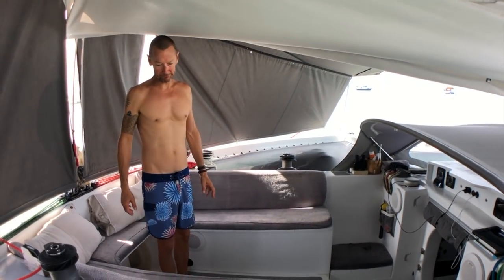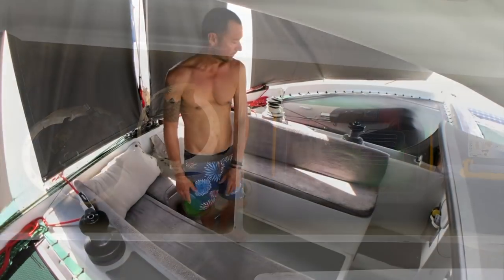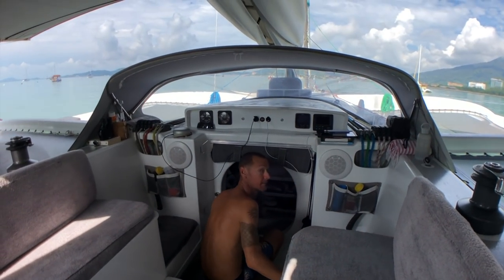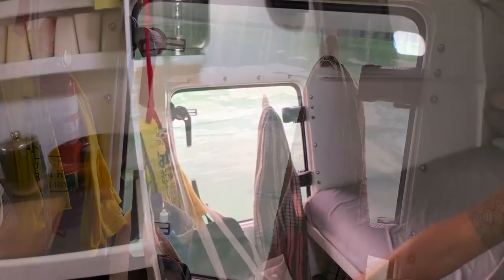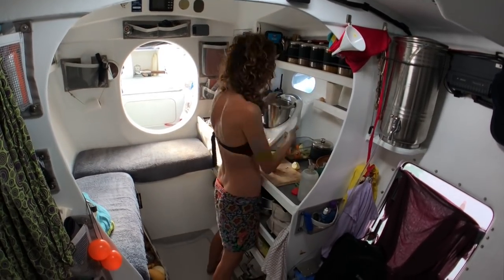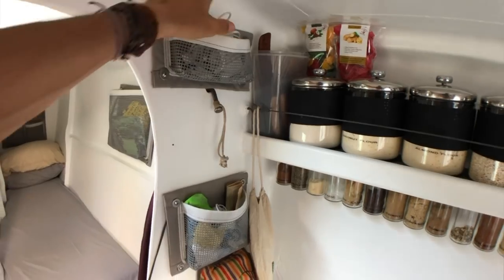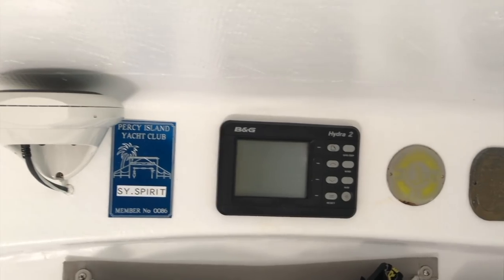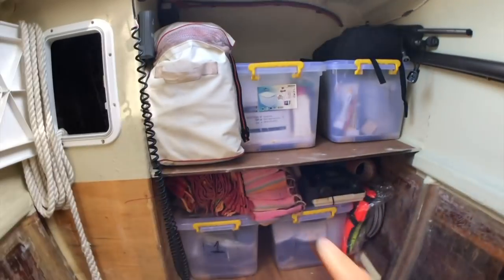Tour of a simple sailboat interior - Trimaran Spirit - The Simple Life - Ep10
In this video we go through the interior of Spirit and point out a few of the things that help us to live a simple lifestyle onboard.  We don't have a lot of space so we have to use it well and we need to be organised and clean.  This helps to make living in a small space far more enjoyable and relaxing.